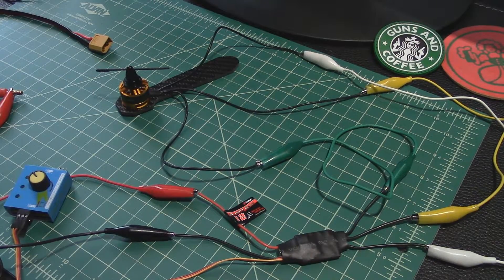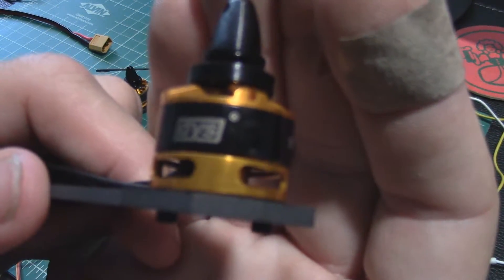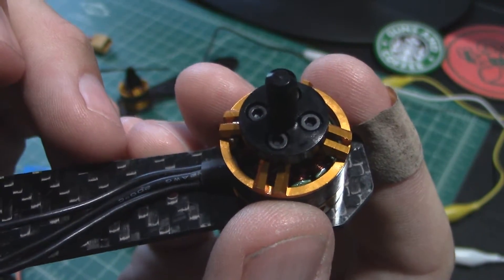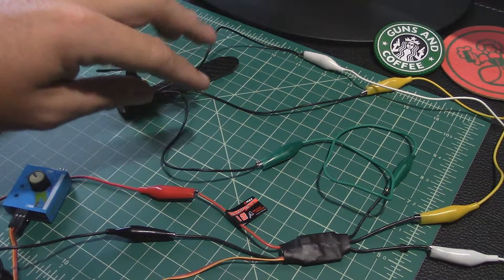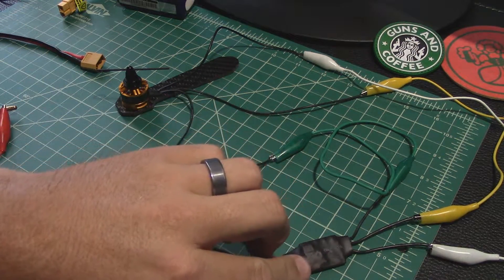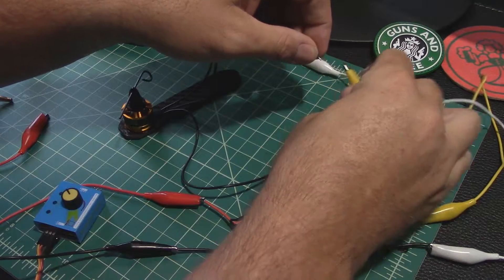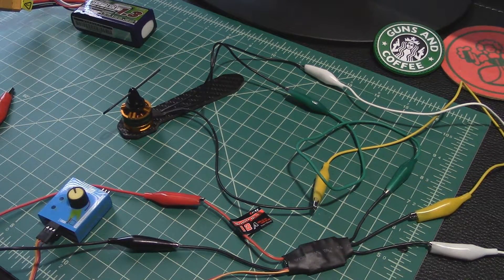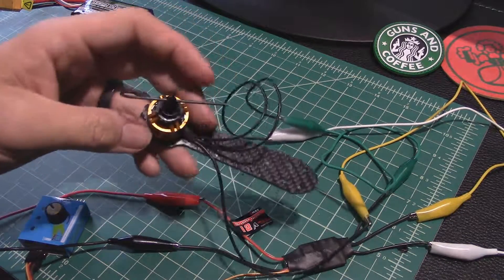ZMR250 Quadcopter - Motor Rotation Set-up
In this video, I show a method I used to determine the rotation of each motor as I mounted them and the ESCs to each arm of the quadcopter. I used jumper wires to connect the Motor, ESC, Battery, and a Servo Tester.  Using this method, I figured out which way to solder them so I get 2 CCW and 2 CW motors.  If you have another method, please share in the comments below.  Thanks!